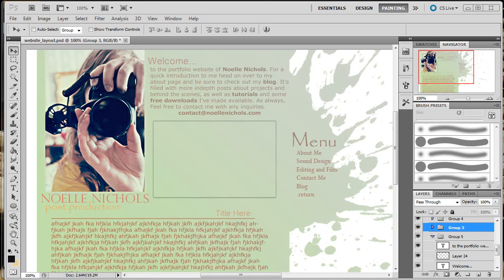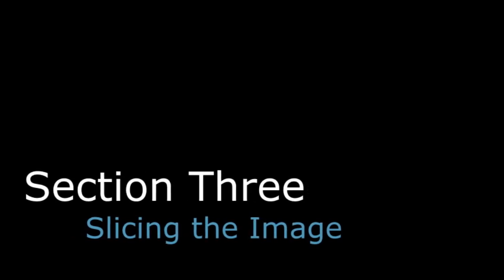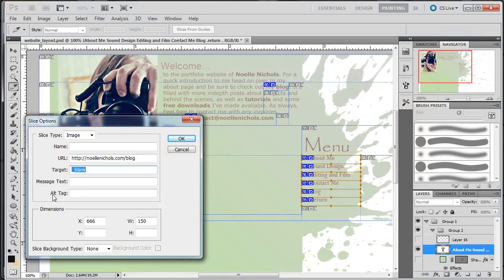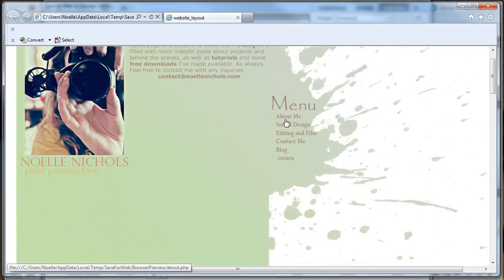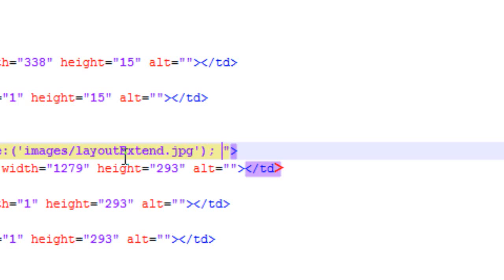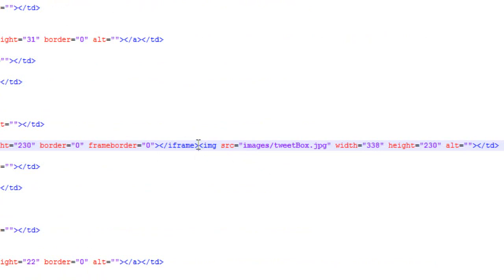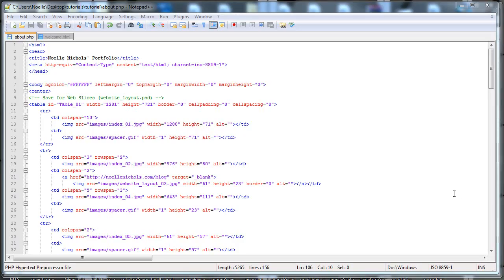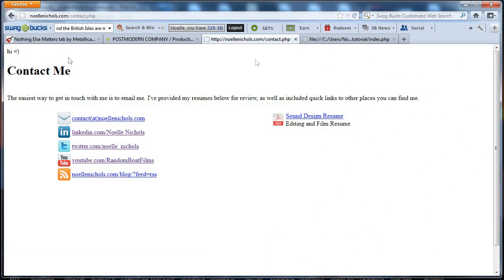How to Create a Website Layout with Photoshop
In this tutorial I go over how to create a layout for your website in photoshop and how to encode it using HTML. This tutorial focused on flowing layouts, using a table to create an infinite, scrolling background.

Section One (the Design) - 0:37
Section Two (Intro of the Slice Tool - 3:43
Section Three (Slicing the Image)  - 5:13
Section Four (Saving the Slice) -  13:00
Section Five (HTML Encoding)  - 17:21
Section Six (Why PHP?) -  30:57